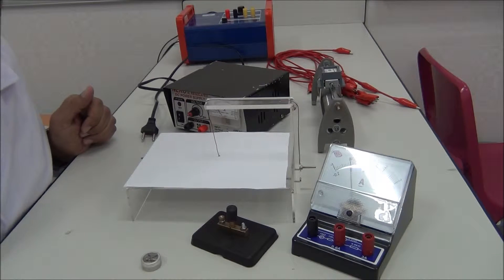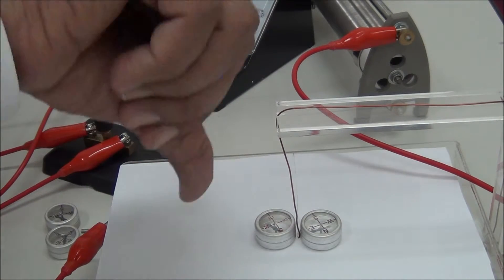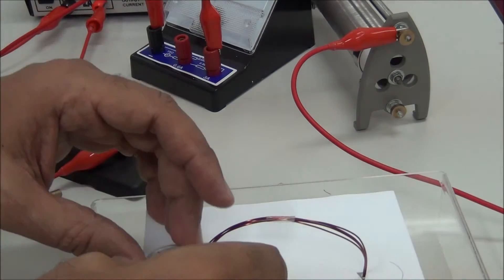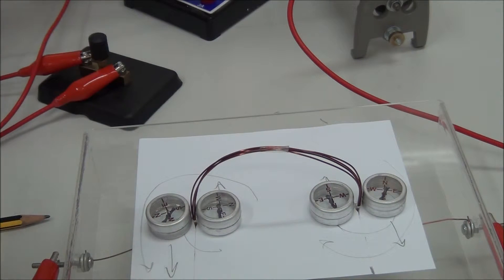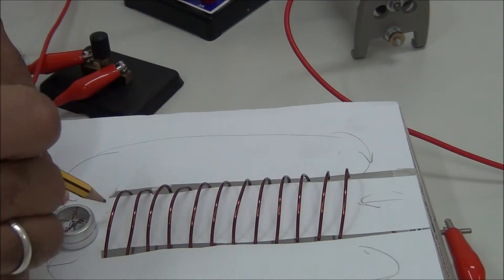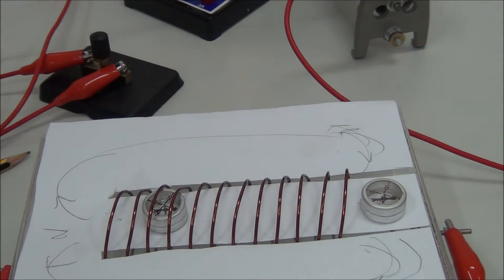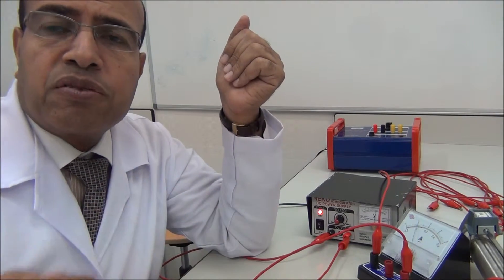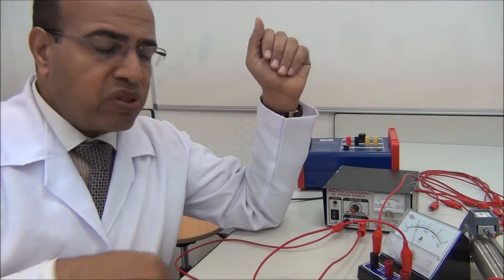Magnetic field of electric current, Experiment 7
Oman billingual syllabus for grade 12
Prepared by G.Zaki, Physics and Math spcialist